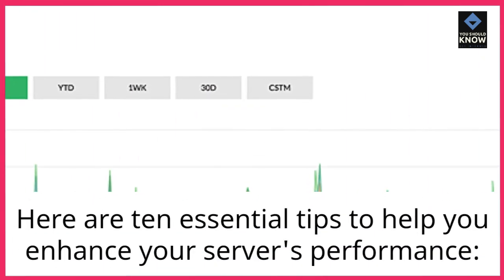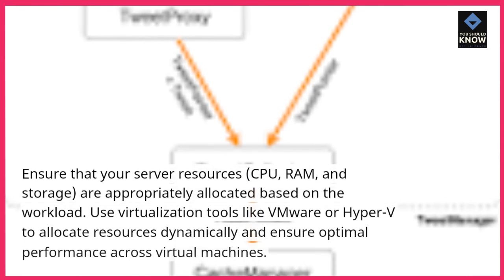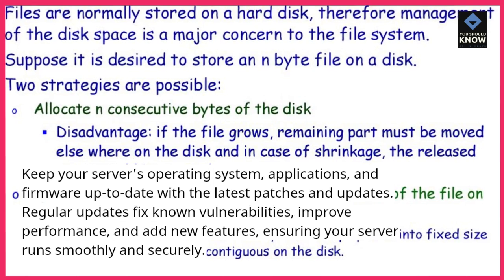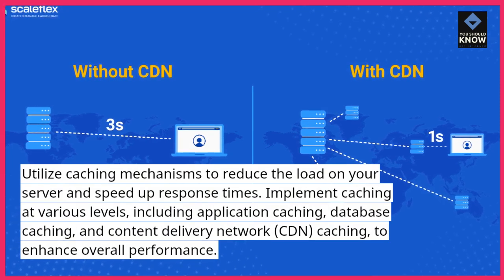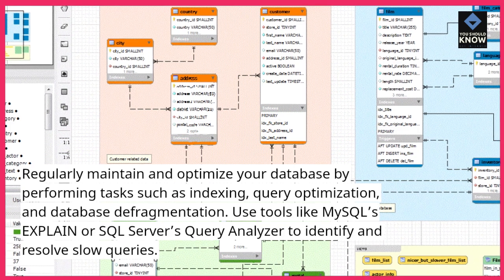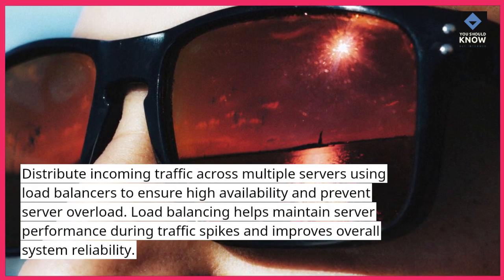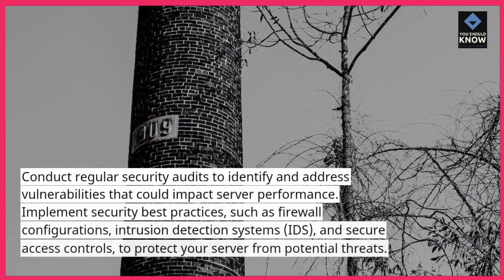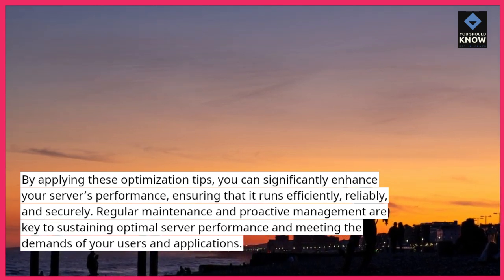Top 10 Tips for Optimizing Server Performance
Maximize your server’s potential with our Top 10 tips for optimizing server performance. Learn how to improve speed, reliability, and efficiency in your IT infrastructure.